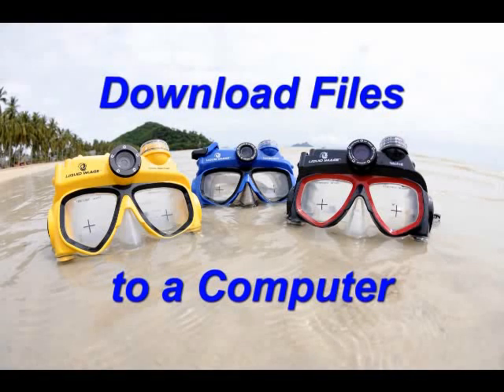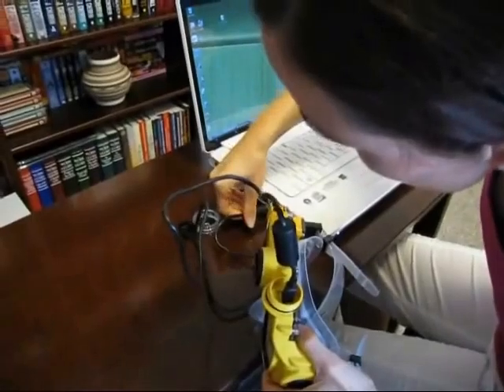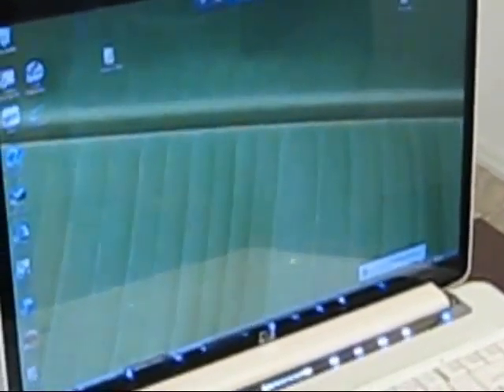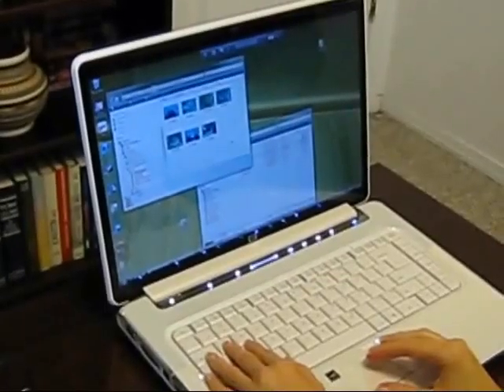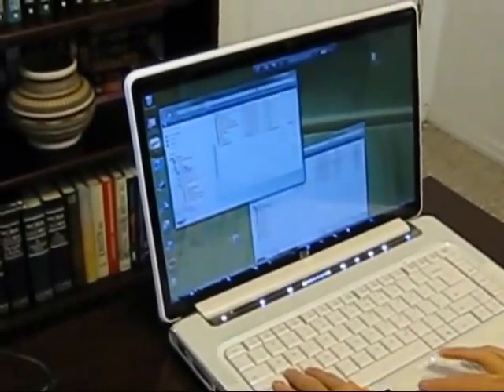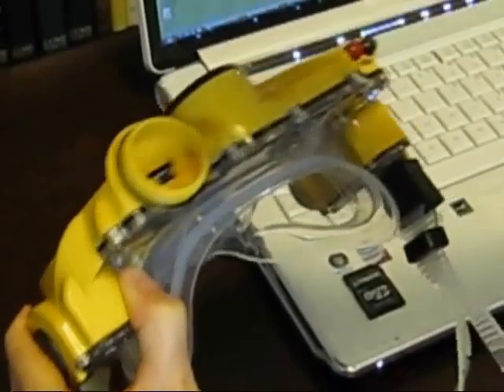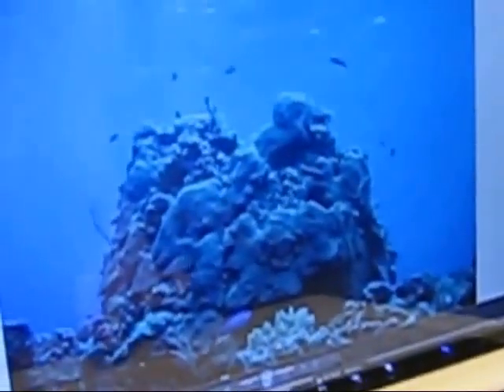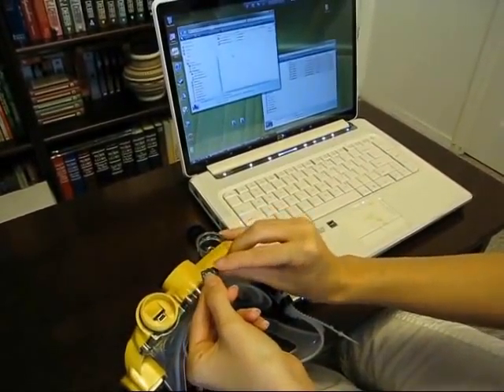HOW TO Download files from your Camera Mask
Liquid Image Camera Mask
Model #302 is shown in the video.

How to Download files from your Camera Mask using a USB cable or a Micro SD Card.
Depending on your Camera Mask model, the process may be slightly different.
See your User Manual for more information on your particular model.